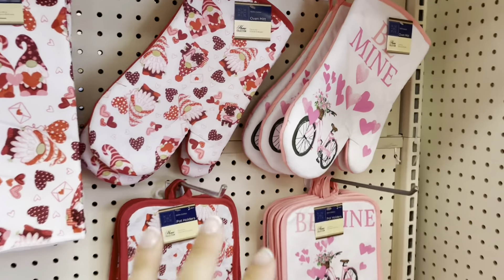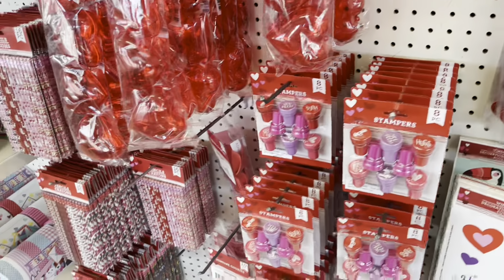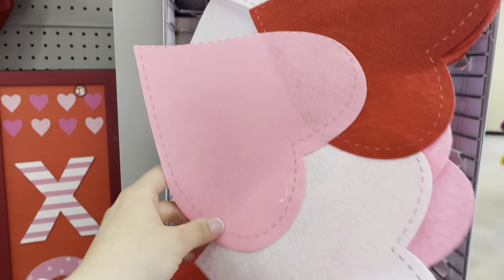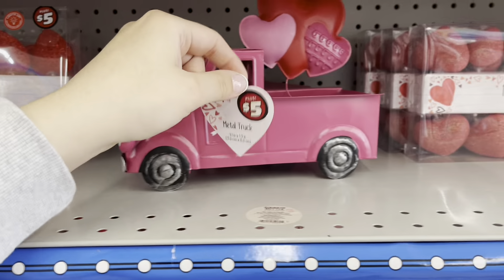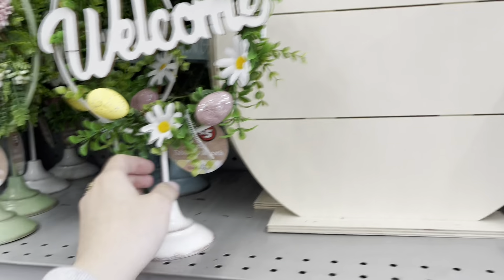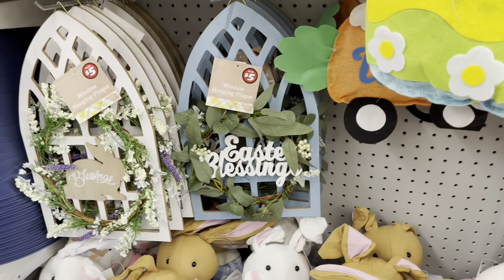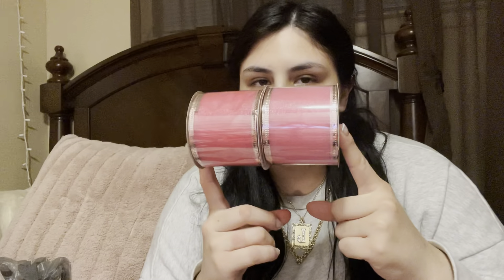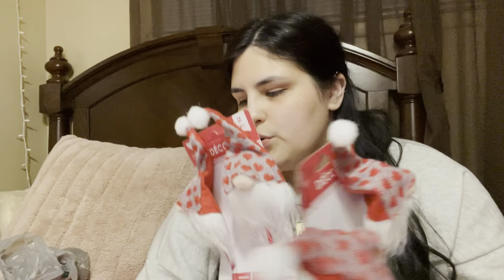NEW DOLLAR TREE VALENTINE’S DAY FINDS 2023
Welcome back ❤️ I have a Dollar Tree shop with me and haul. There are so many good Valentine’s Day decor and so much more.

See yall in the next one 💋